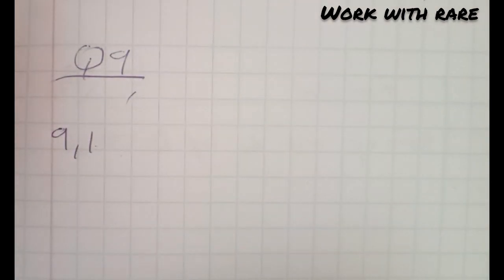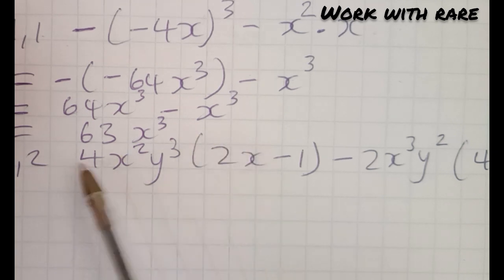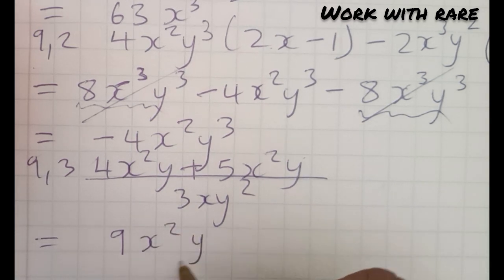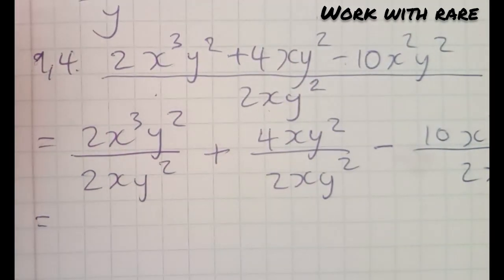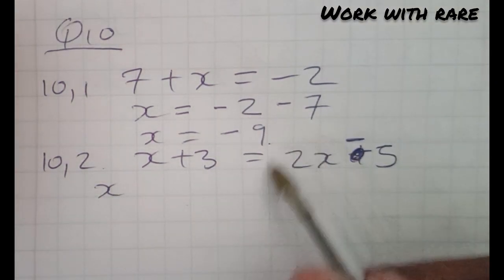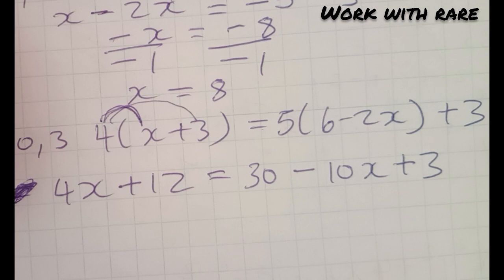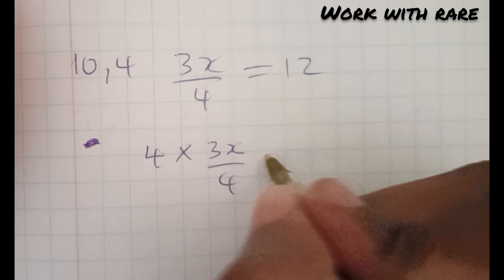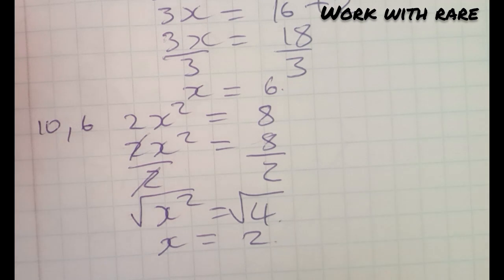Grade 8 June Exam 2016 Part. 3